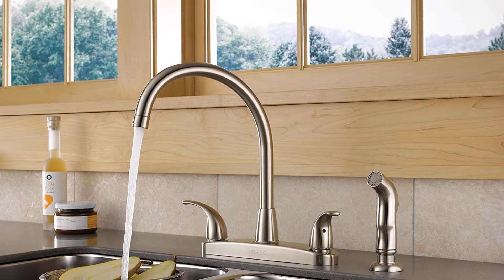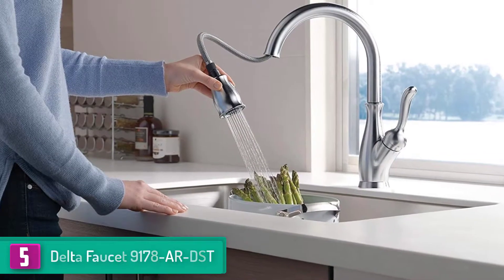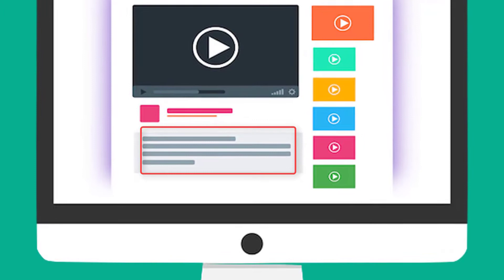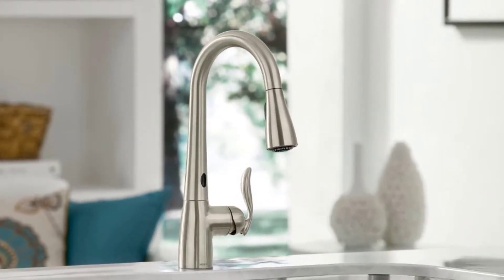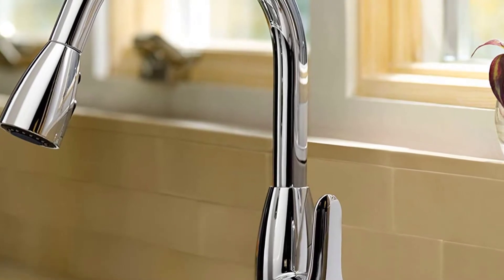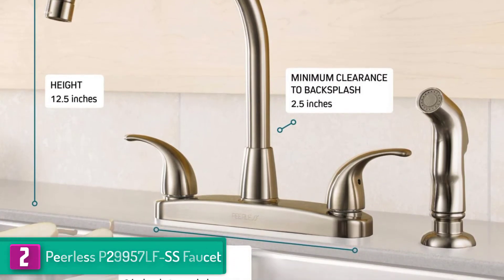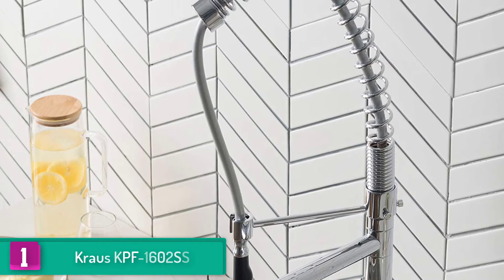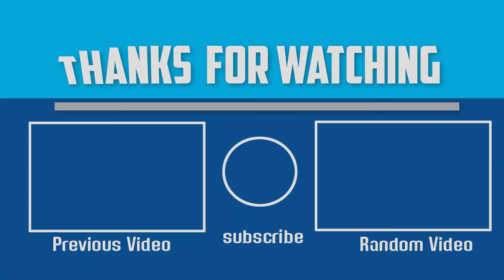Top 5 Best Kitchen Faucets In 2024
▶️ The Best Kitchen Faucets We recommended  In This video

▶️ 5.  Delta Faucet 9178-AR-DST

▶️ 4.  Moen Arbor Touchless Motionsense

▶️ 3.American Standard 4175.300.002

▶️ 2.Peerless P29957LF-SS Faucet

▶️ 1. Kraus KPF-1602SS